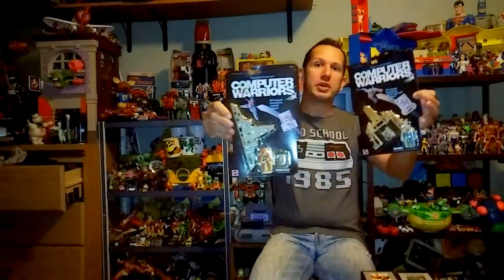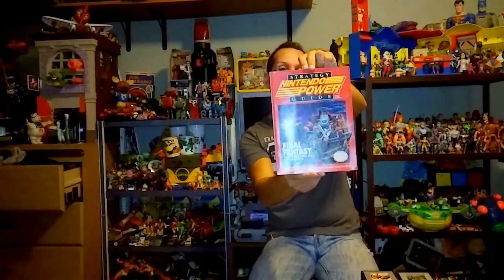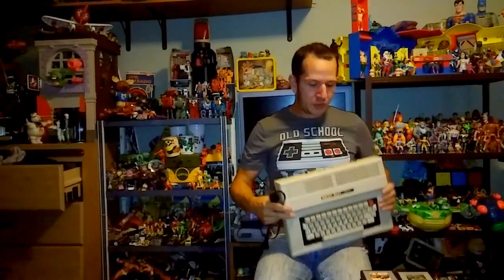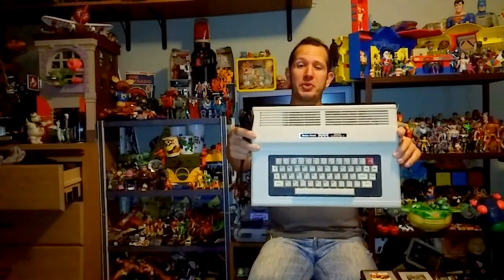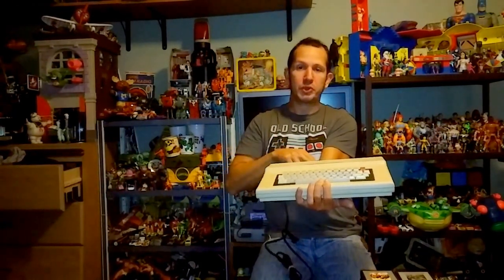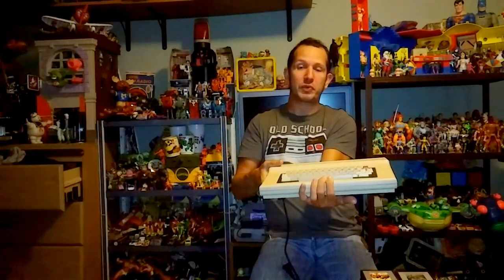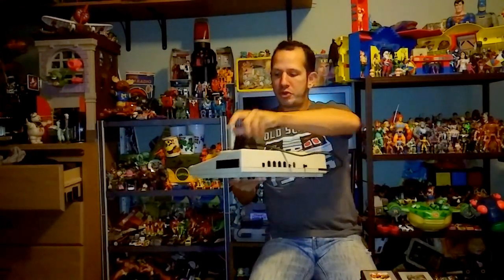Flea Market Pickups - September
Check it out, as I go through my flea market & thrift store finds for September!  You won't believe what I found this month!